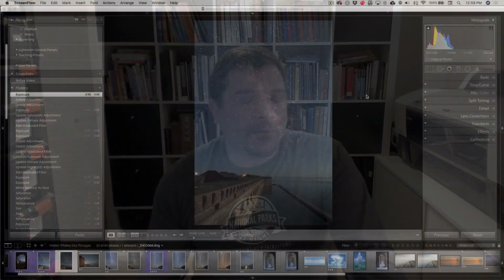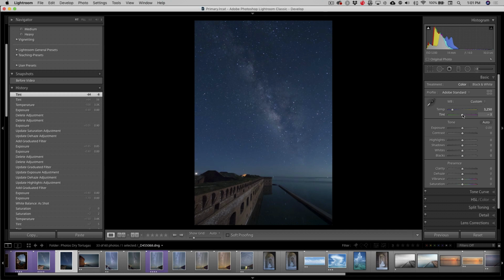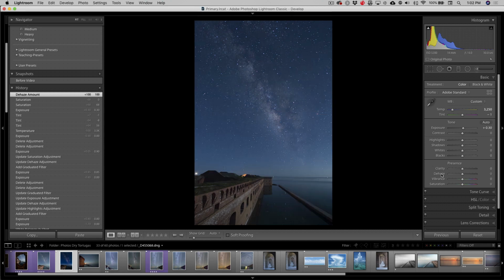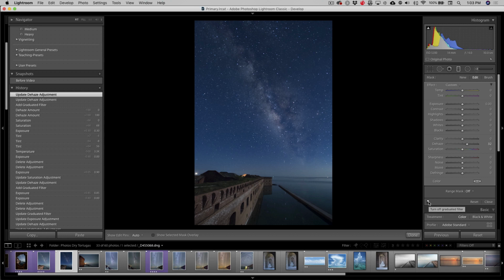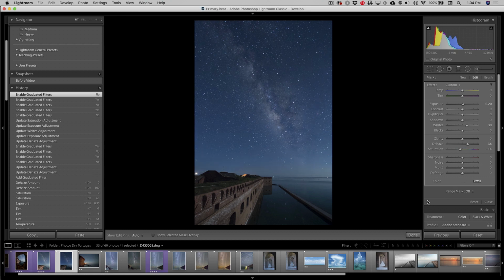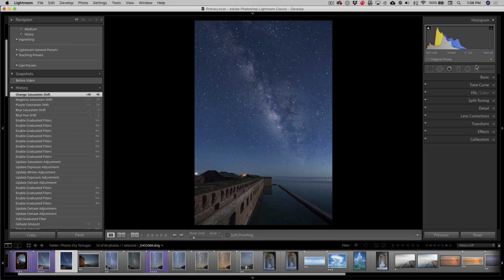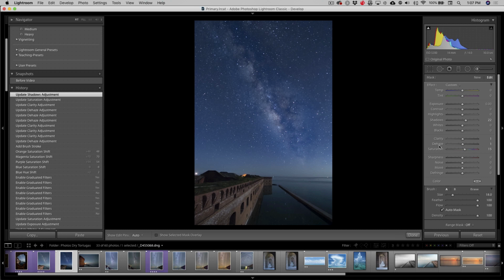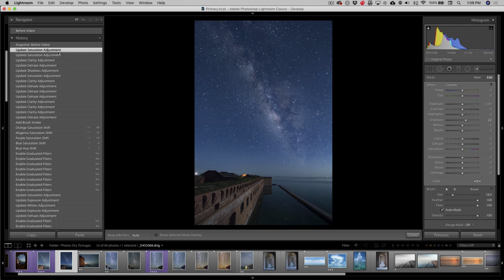Milky Way Photography Processing In Adobe Lightroom with Tim Cooper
Check out Tim Cooper's Milky Way Photography Tutorial - How to Edit your milkyway photo. Full blog story

Capturing the Milky Way is one of the great joys of night photography. But why do some photos of this celestial phenomenon look better than others?

Post-processing your photos can really make the difference between a grab shot and a masterpiece. The good news is that you don’t need a doctorate in Photoshop to bring out the brilliance. A few simple tricks in Lightroom can go a long way in making your stars and Milky Way really stand out. Check out this video to learn how to bring out the best in your Milky Way photographs!